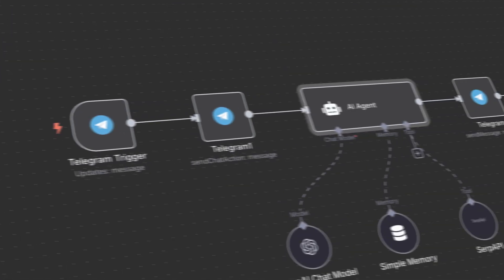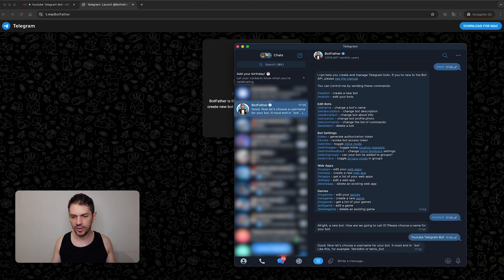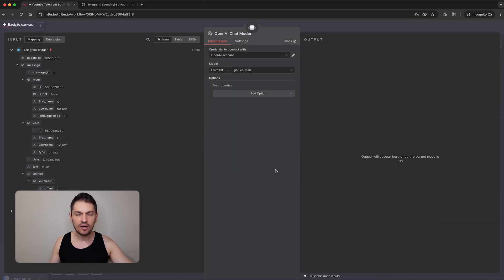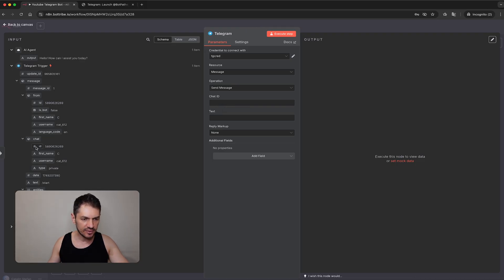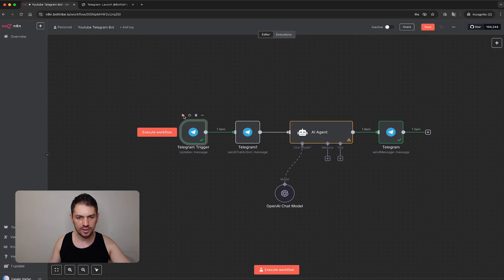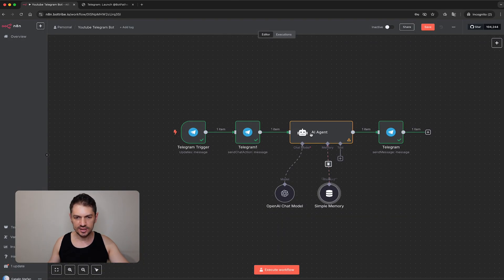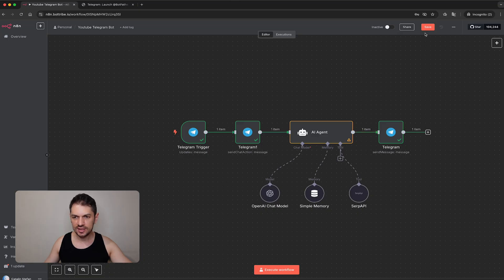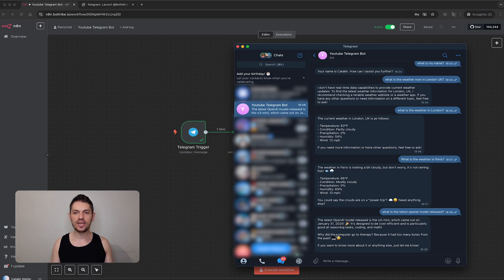Build a Telegram Bot with n8n and ChatGPT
In this video, I’ll walk you through how to create your own intelligent Telegram bot using n8n (the powerful open-source automation tool) and ChatGPT. No coding required, full control, and 100% private. Perfect for automating replies, creating assistants, and building smart workflows!

What you’ll learn:
- How to connect Telegram to n8n
- How to integrate ChatGPT into your bot
- How to send and receive messages dynamically
- Tips for personalizing your bot responses

Timestamps

00:00 - Intro
00:37 - Setup n8n workflow
01:13 - Botfather
02:12 - Setup first step
02:52 - AI Agent
03:53 - OpenAI credentials
04:39 - Send a text message
07:04 - Typing status
08:23 - Memory
10:00 - SerpAPI
11:55 - Model personalization
12:52 - Activate workflow
13:19 - Outro